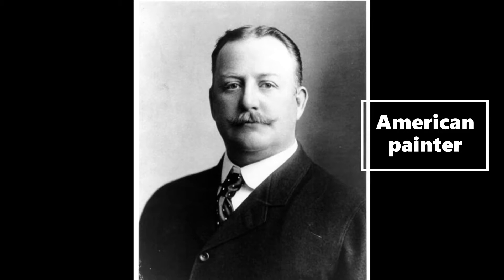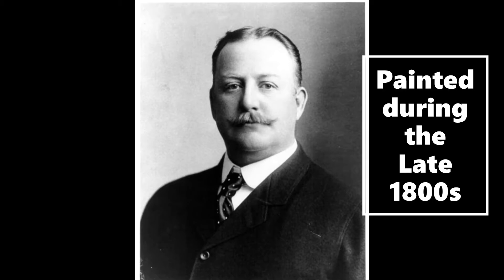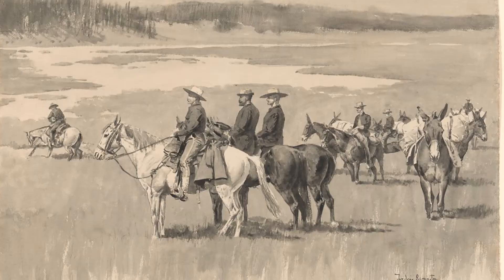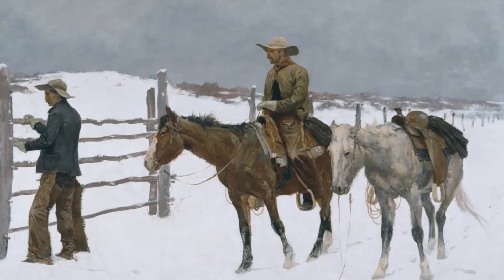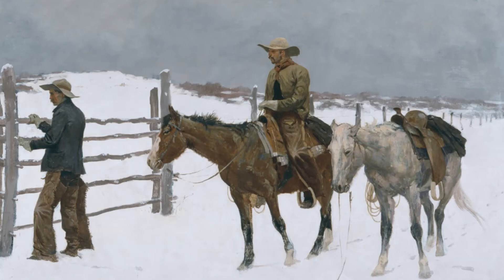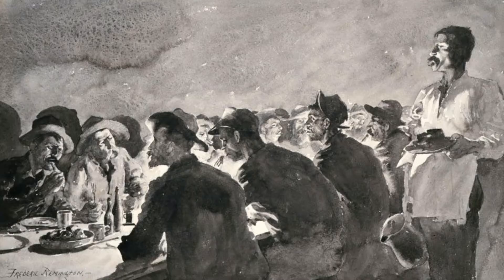Learn about Frederic Remington in 60 seconds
Learn about the artist, Remington, in just 60 seconds.